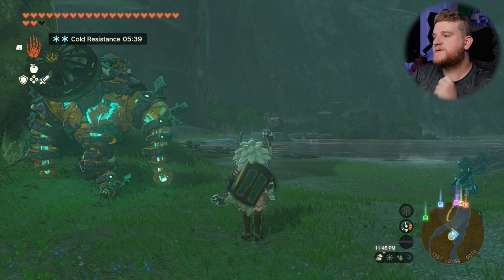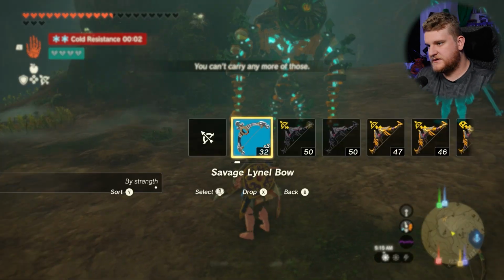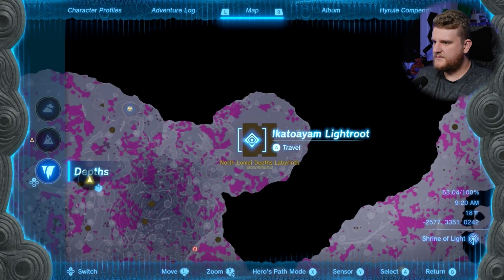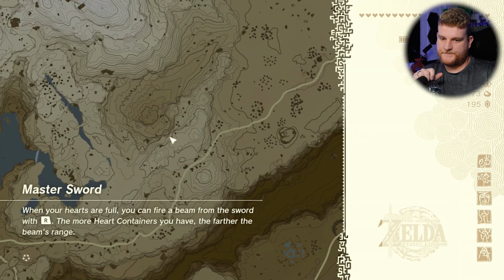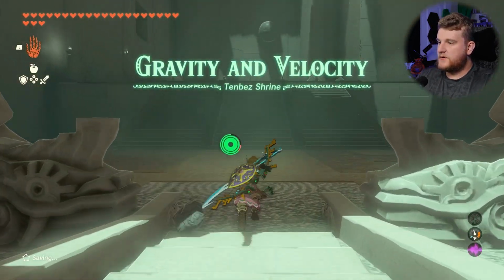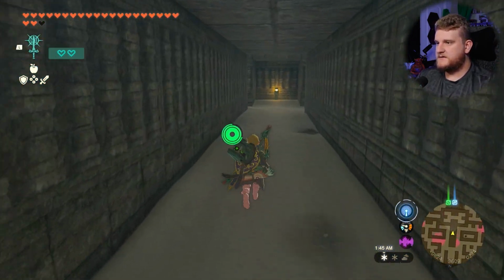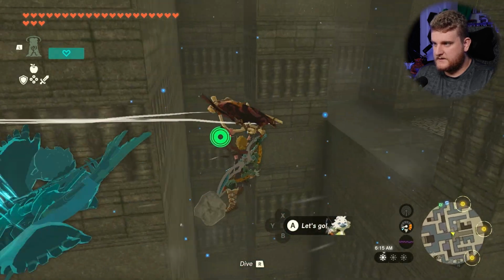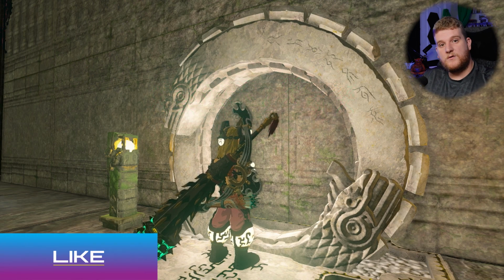THE FINAL LABYRINTH! - The Legend of Zelda: Tears of the Kingdom Walkthrough Bonus 7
So we need a shrine that's in a Labyrinth...

WHICH WORKS PERFECT! We get to get a shrine, AND finish a labyrinth! It seems like we still have A LOT to do in Tears of the Kingdom, so anytime I can kill 2 birds with one stone, I AM TAKING ADVANTAGE OF IT!!

WE'VE BEATEN THE LEGEND OF ZELDA: TEARS OF THE KINGDOM!
What Legend of Zelda should I play next?

I hope that you're enjoying this episodic playthrough of The Legend of Zelda: Tears of the Kingdom!

Explore the vast land—and skies—of Hyrule
An epic adventure awaits in the Legend of Zelda: Tears of the Kingdom!

In this sequel to the Legend of Zelda: Breath of the Wild, you’ll decide your own path through the sprawling landscapes of Hyrule and the mysterious islands floating in the vast skies above. Can you harness the power of Link’s new abilities to fight back against the malevolent forces that threaten the kingdom?

Love Y'all!